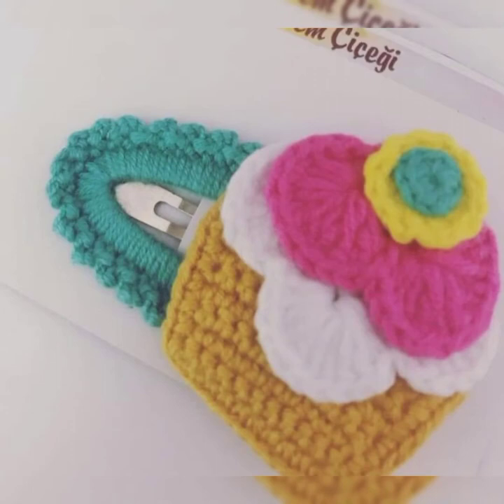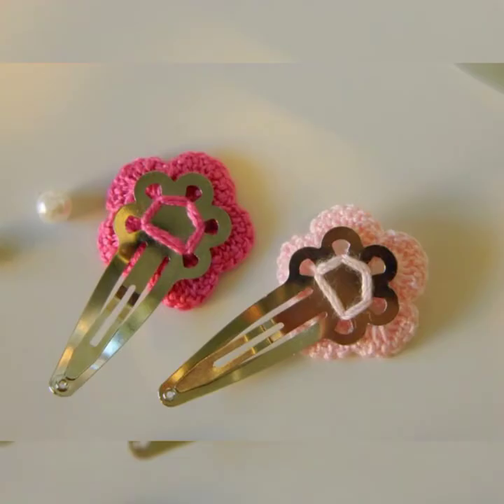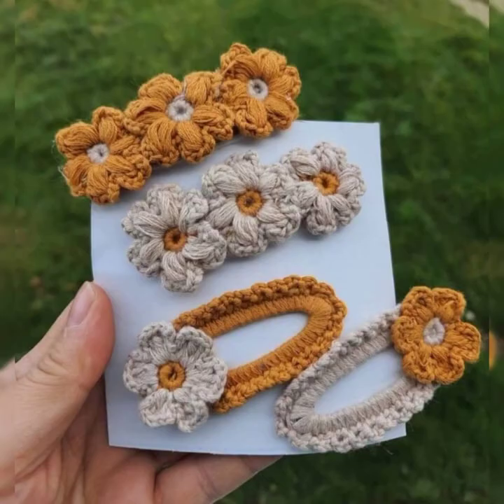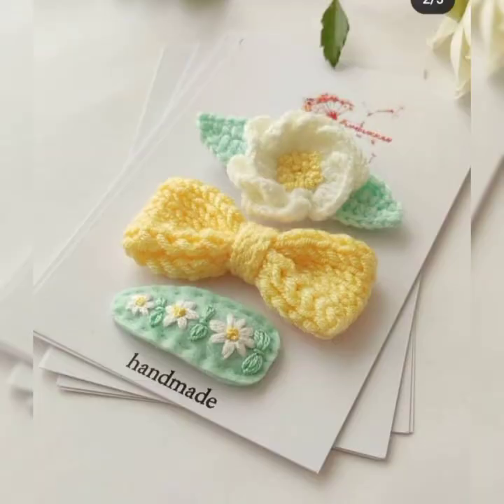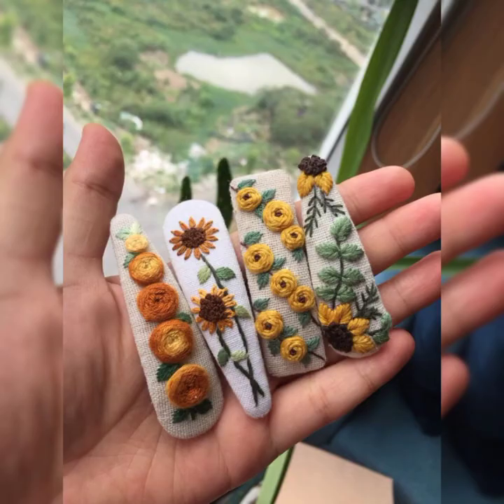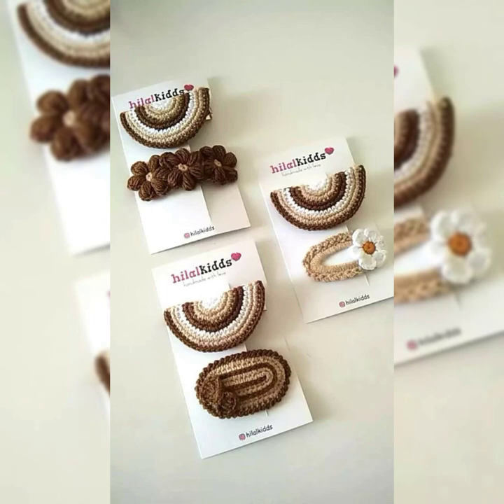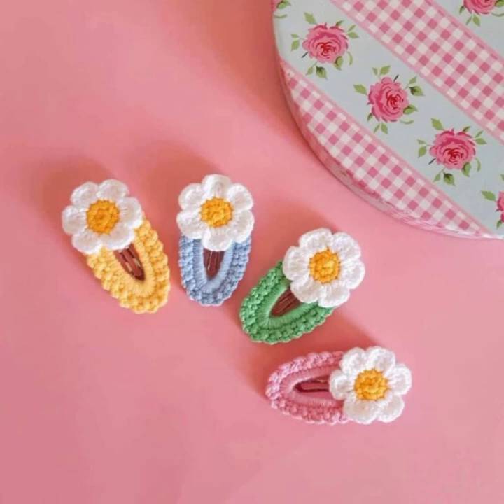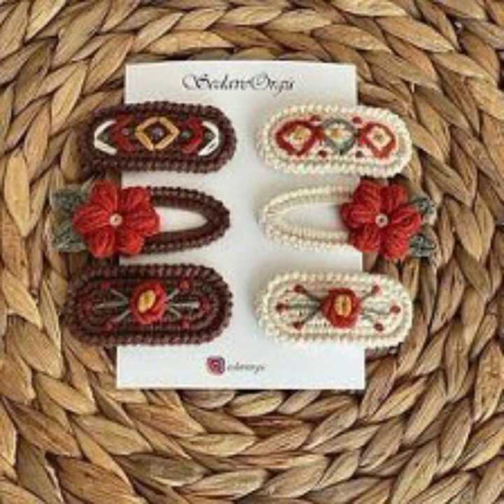60 New stunning crochet 🧶 hand knitted hair pins for kids